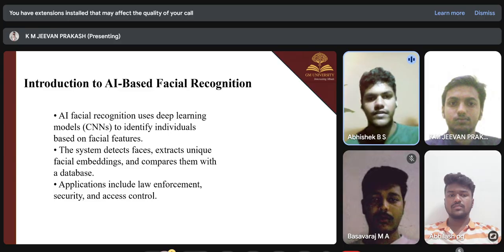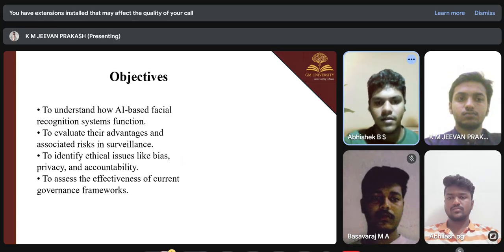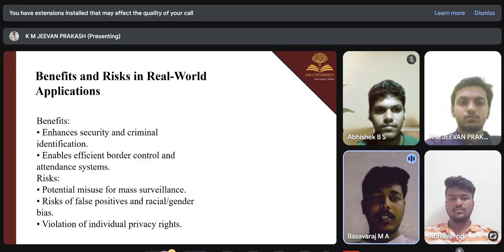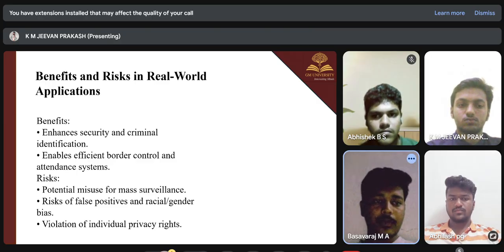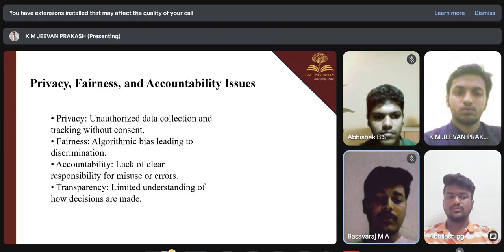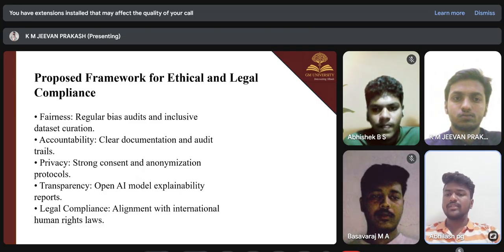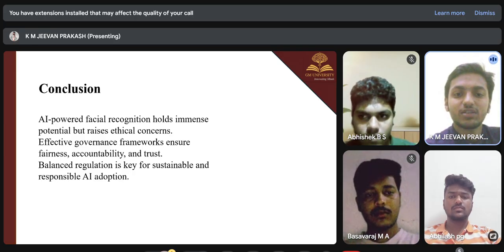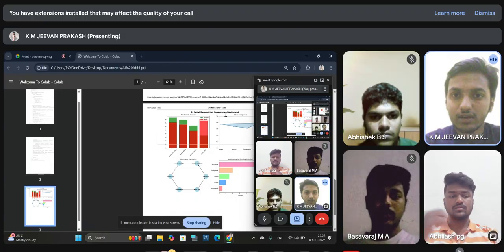Artificial intelligence --Assignment 1